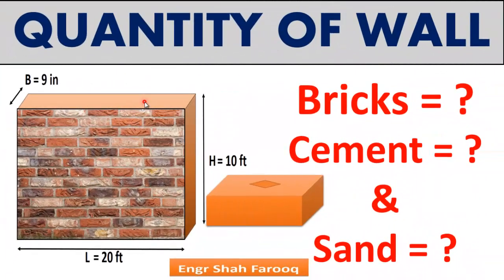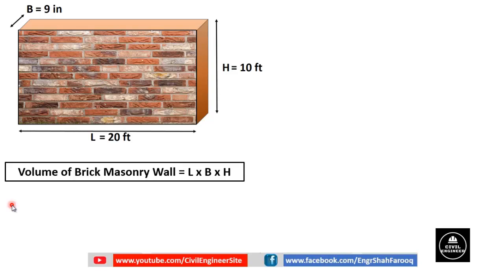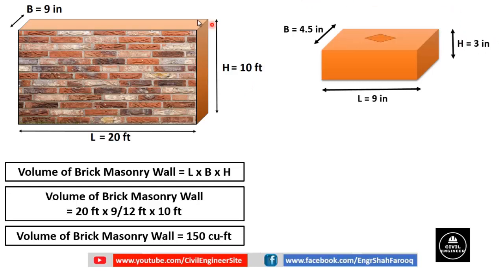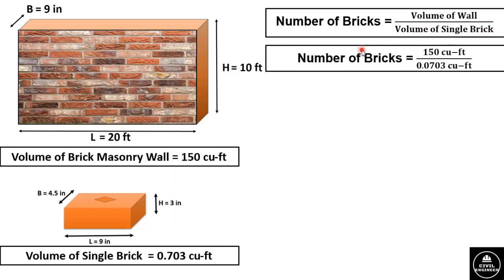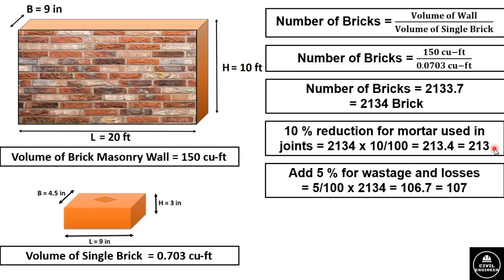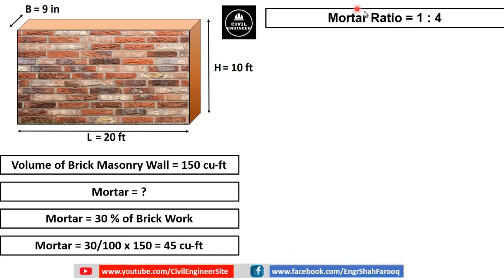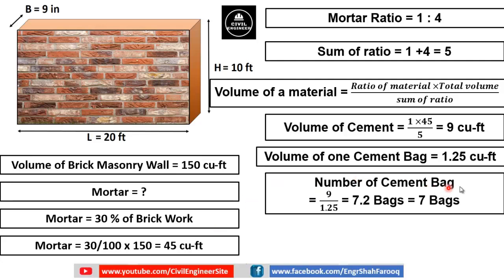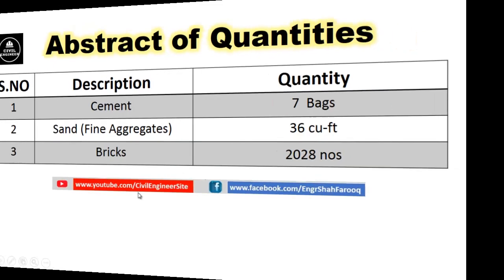Quantities of Materials Required for Brick Masonry wall | Bricks Quantity Estimation for a Wall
Learn Calculating quantities of materials like cement, sand, and the number of bricks for a given brick masonry wall.
Quantities of Materials Required for Brick Masonry wall | Bricks Quantity Estimation for a Wall. In this video lecture, we are going to discuss materials estimation for brick masonry walls by discussing a practical example.